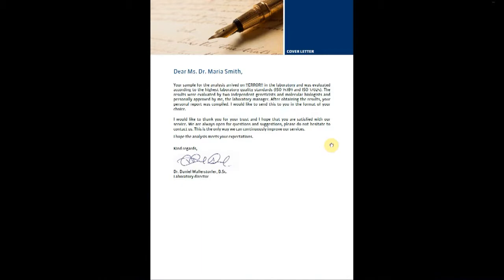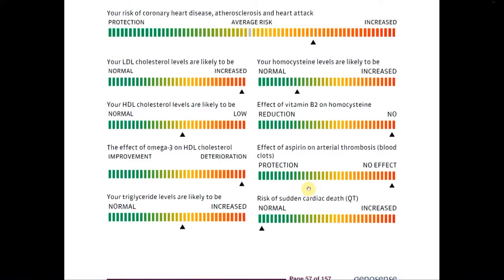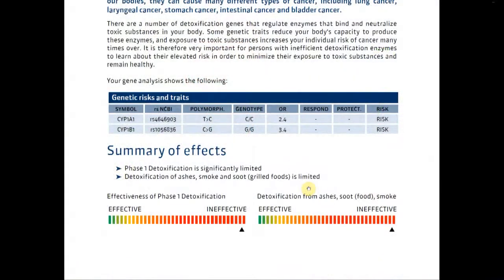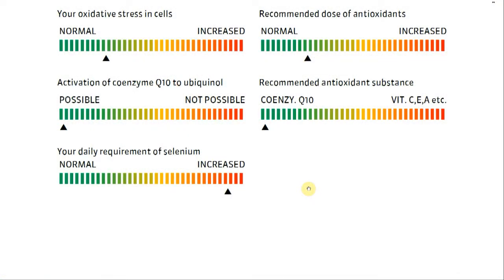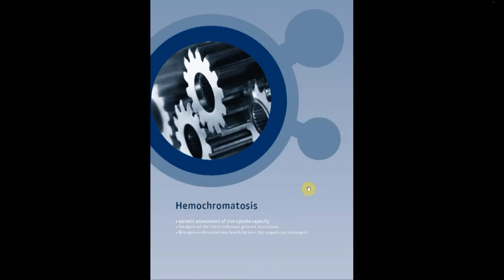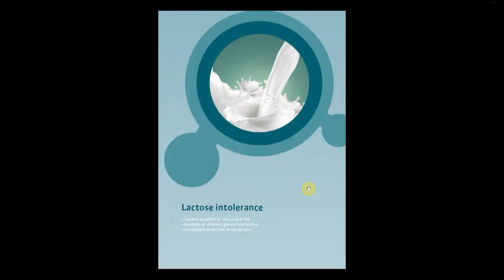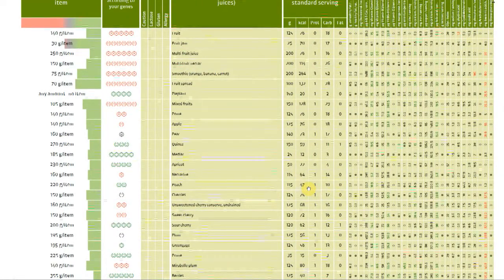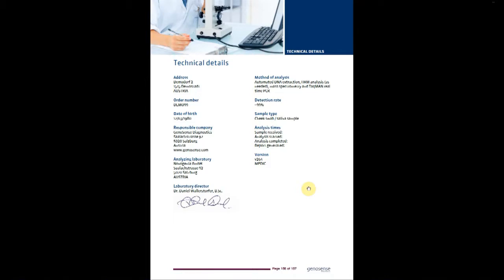Genetic counseling for DNAnutriControl (ERNMDC)